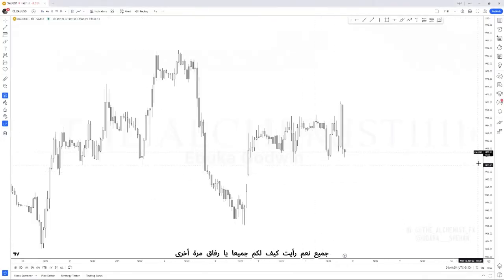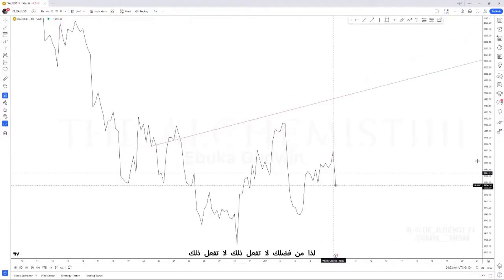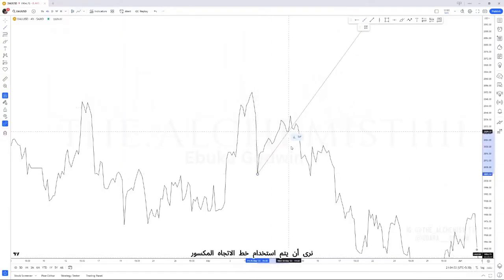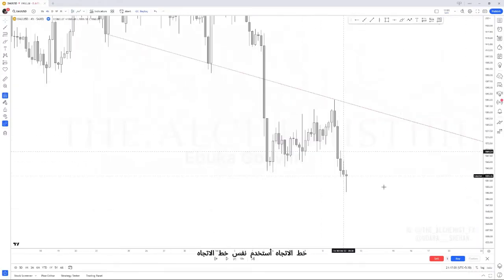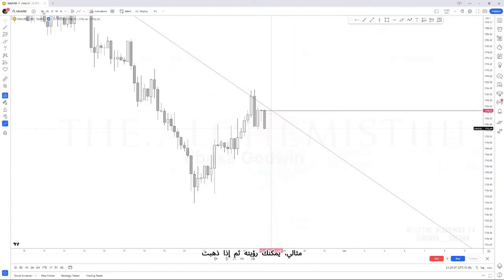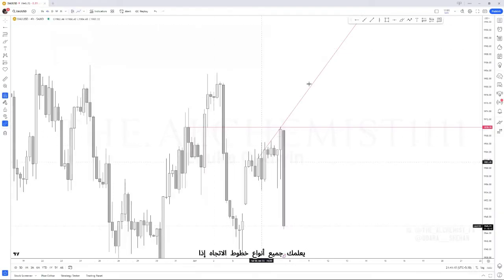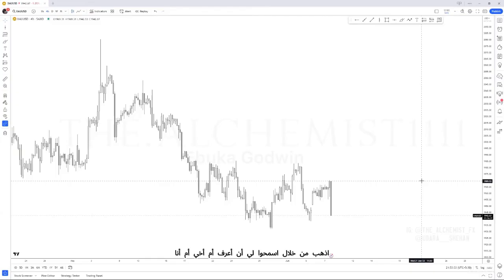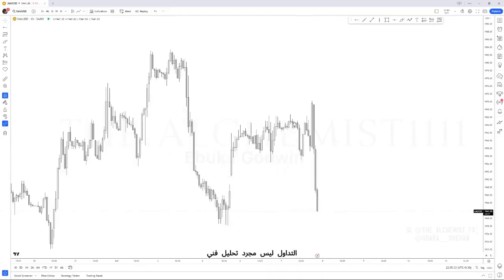حلقه رقم 2 مترجم snr